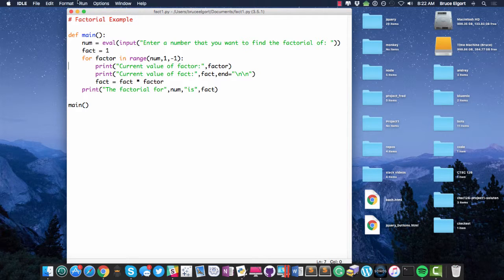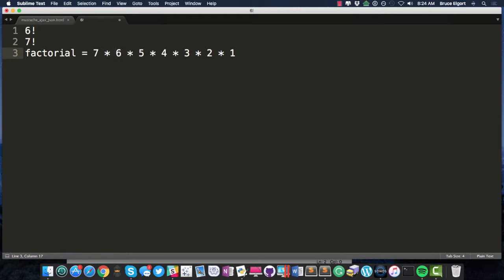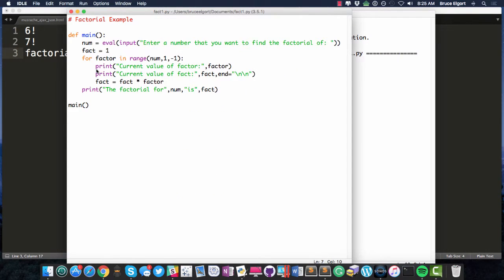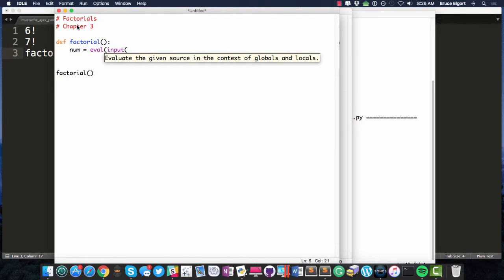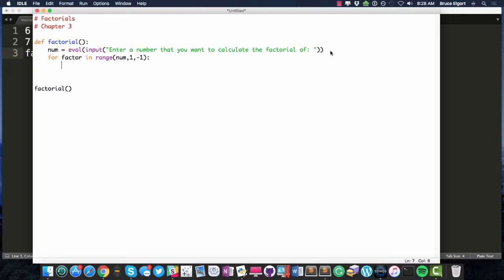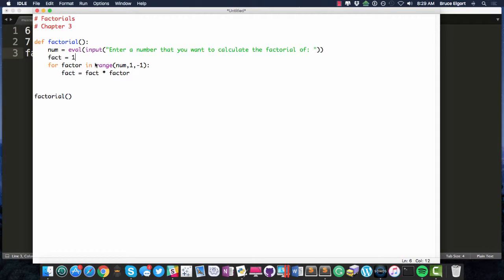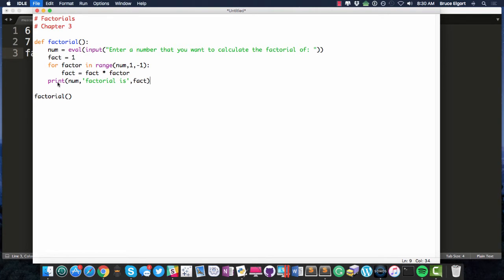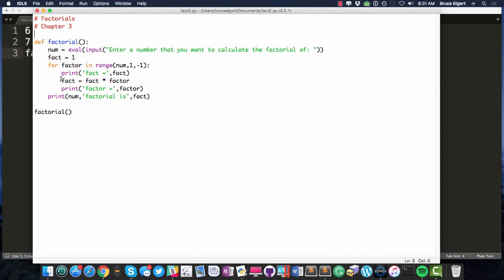CTEC 121 - Accumulators and Factorials